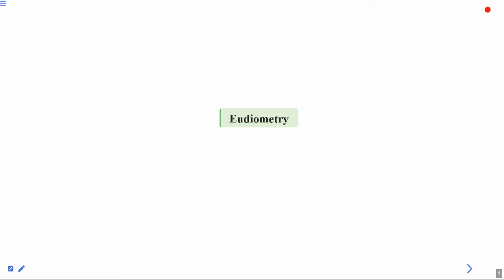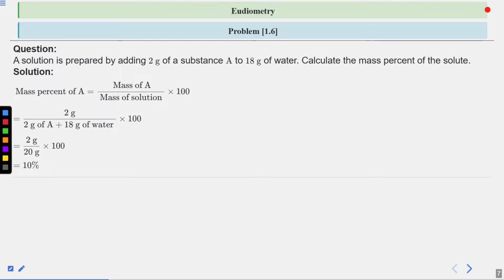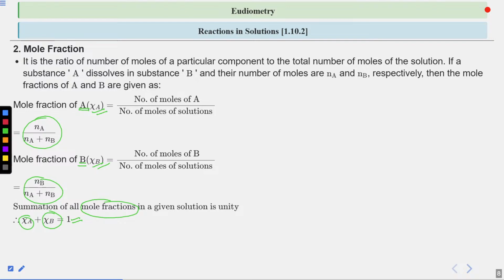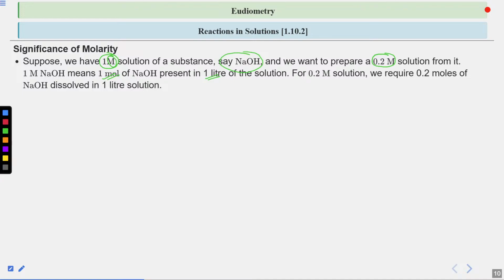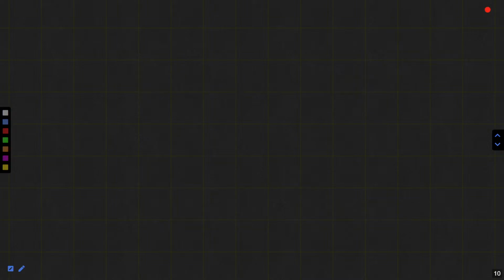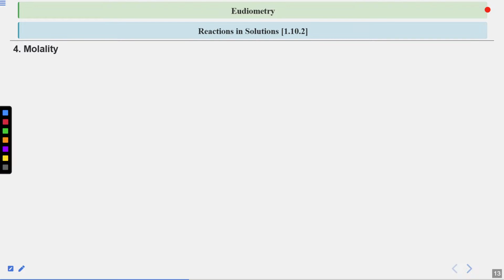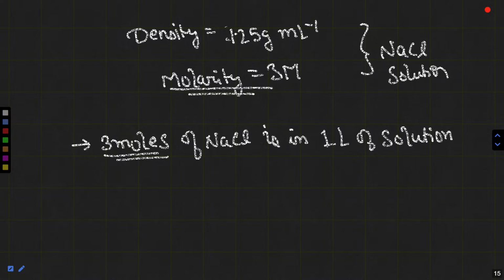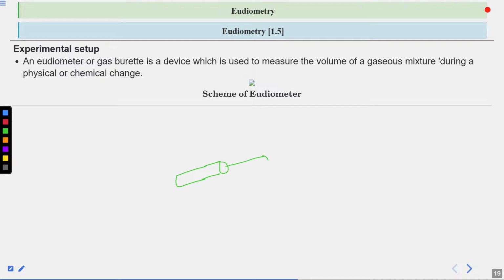JEE\NEET 2027 Course | Chemistry | SBC of Chemistry Eudiometry,Concentration Terms | English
🚀 Ace JEE 2027 and NEET 2027! Our NEW comprehensive courses are available on YouTube and our website. 🎓 Perfect for Class 11 and 12 we offer in-depth lessons and expert strategies to conquer JEE Main & Advanced. Ready for serious prep?